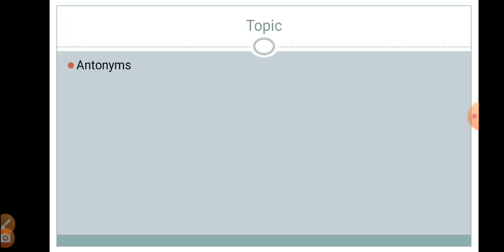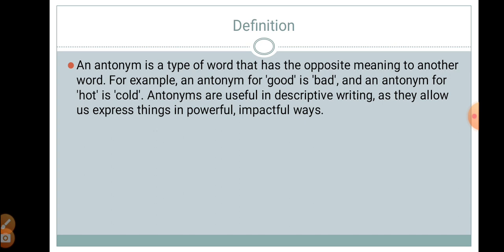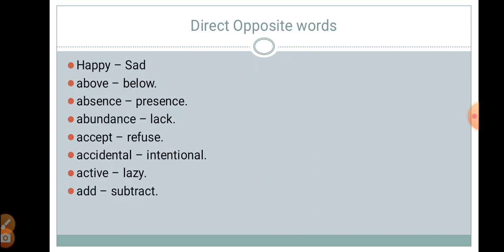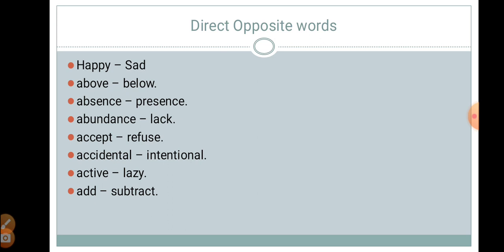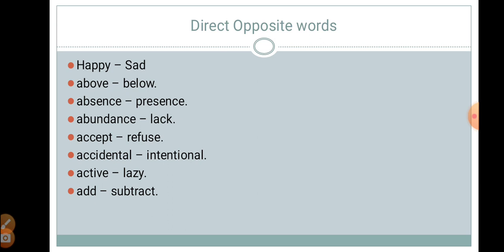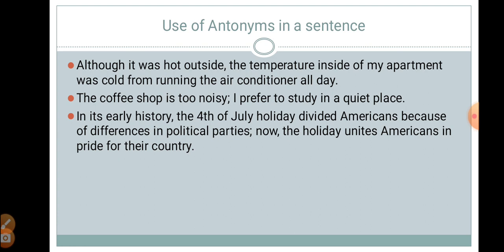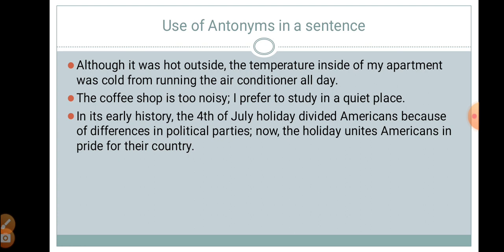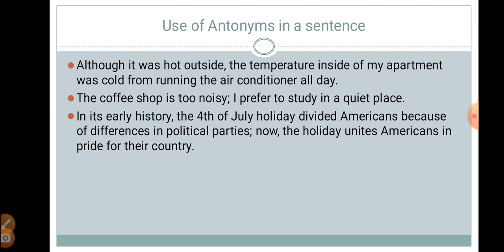April 9, 2023(1)